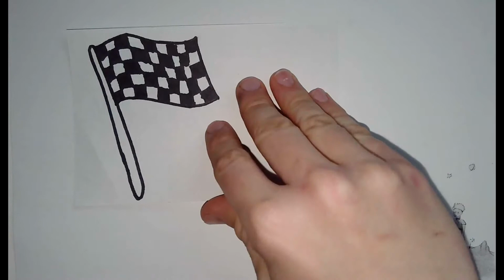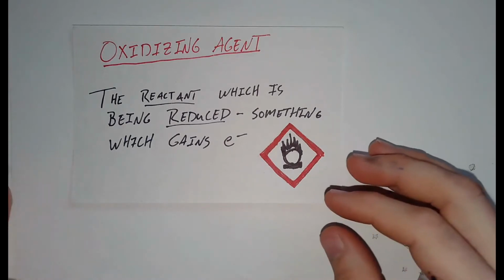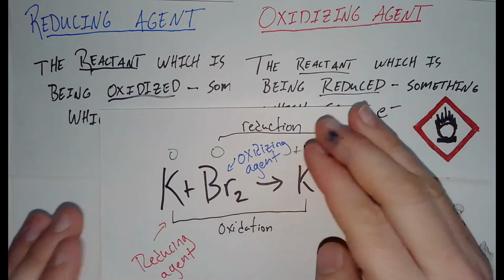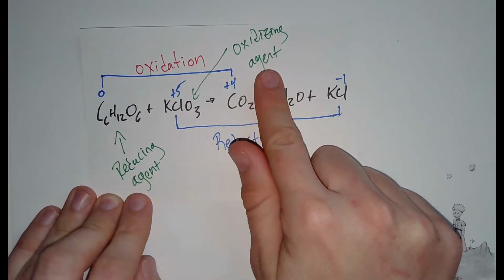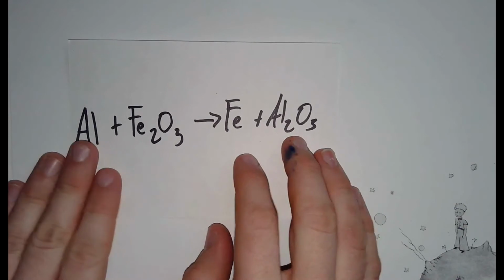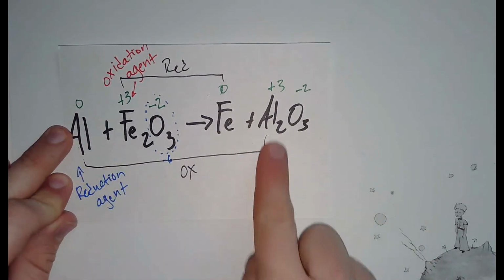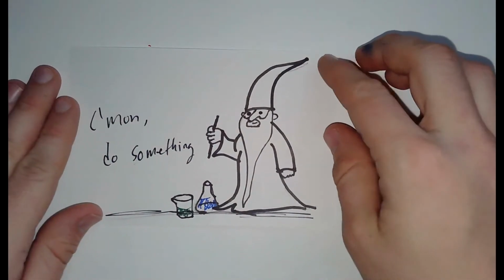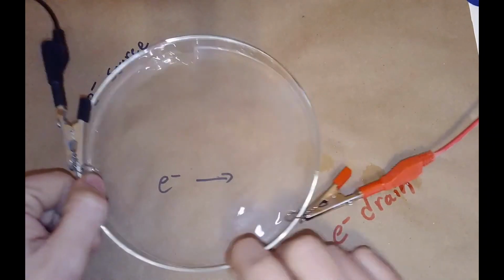bringing redox together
This is a video that is part of an EdPuzzle lecture over oxidizers and reducing agents